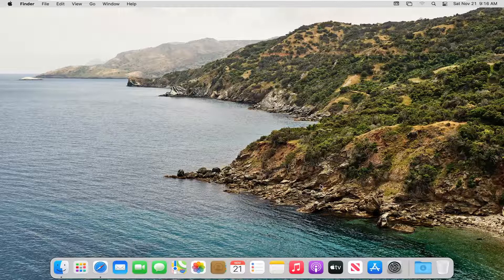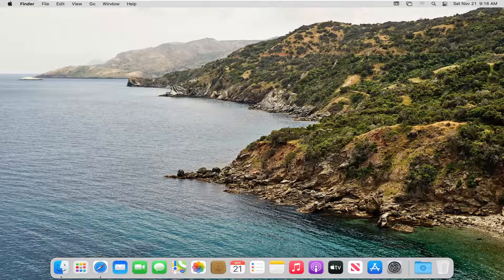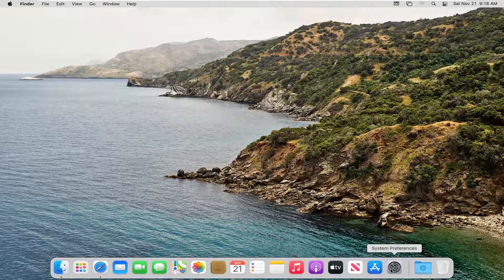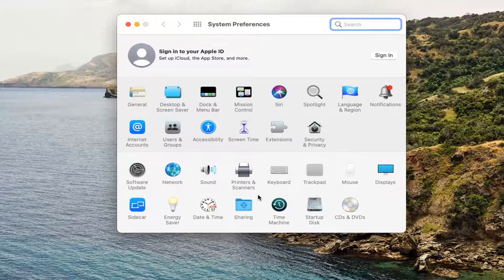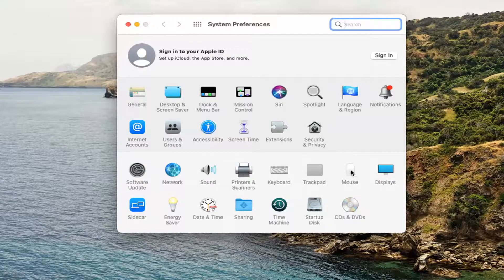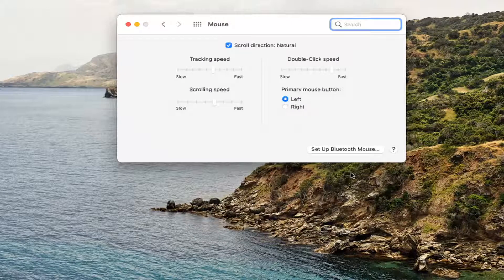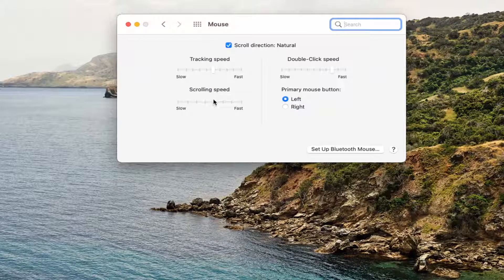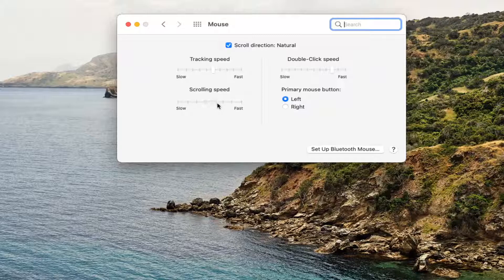How To Change Mouse Scrolling Speed on macOS [Tutorial]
To work more comfortably, change the way your mouse responds as you move it. A wireless mouse must be connected with your Mac to make the changes .

When it comes to using a mouse, everyone is different. Some like fast double-clicking, others like natural scrolling. Maybe you prefer a traditional button mouse to Apple's Magic Mouse. Maybe you want to use right-clicking again. Whatever your preferences are, you can customize them to suit you better. Here's how.

Whether you’re working with text documents, web pages, large images or long forms, chances are you’ll have to scroll to read the rest of the document. It varies per person how quickly you want to have it adjusted. Some people like to be able to calmly see where the page is going, while others want to navigate as quickly as possible. Fortunately, you can adjust the scrolling speed of your mouse and trackpad in macOS. In this tip we show you how to do that.

The scrolling speed determines how fast you scroll from top to bottom and from left to right as soon as you come across a scroll bar somewhere. By adjusting the scrolling speed in System Preferences you can make this option faster or slower according to your own preferences. Below we explain step-by-step how to change the scrolling speed of the mouse, the built-in trackpad of a MacBook and the external Magic Trackpad can adjust.